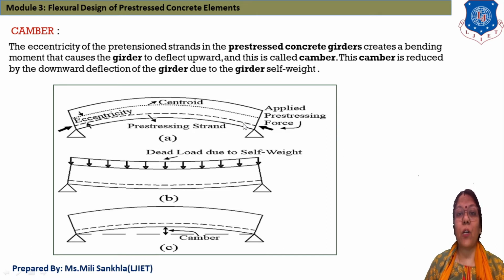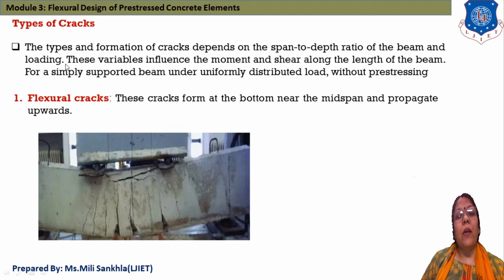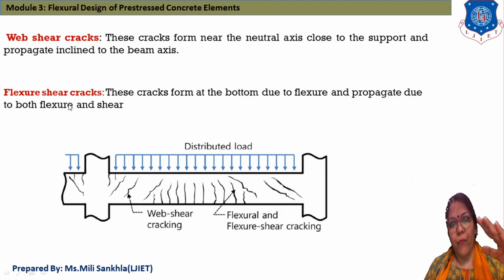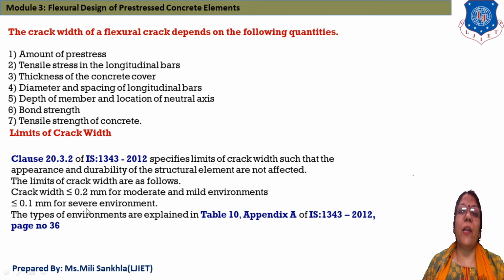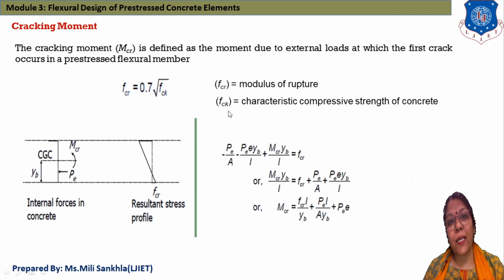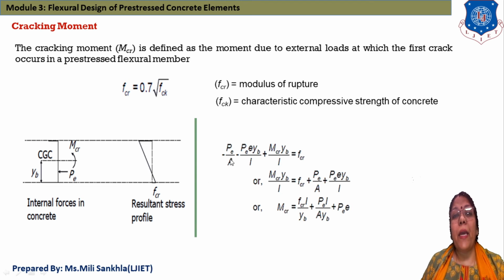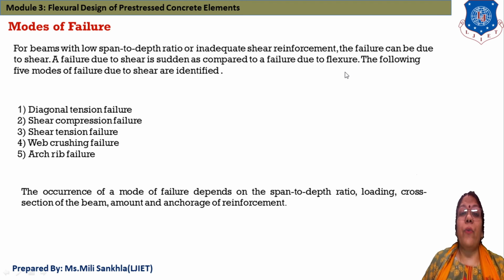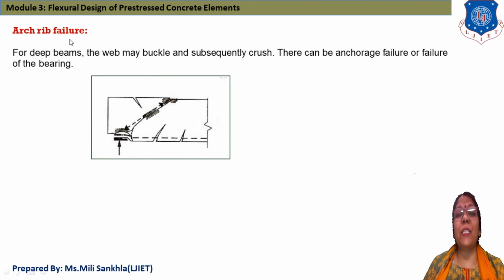Lec-16_Camber, Types of crack, Mode of failure | Design of Prestressed concrete Structures